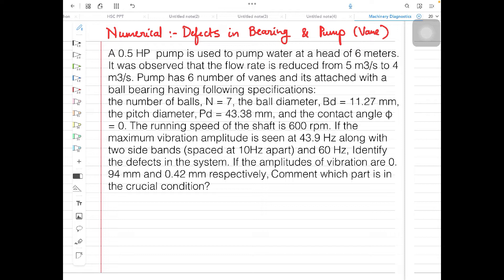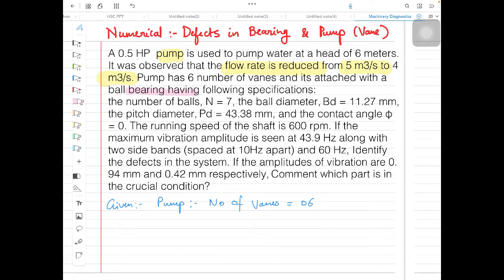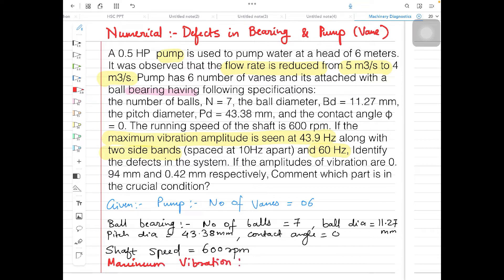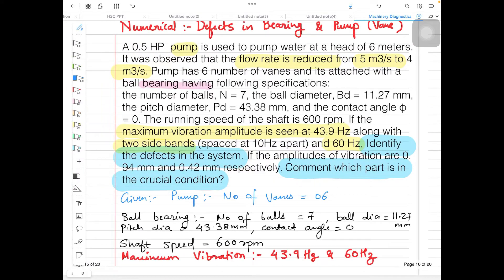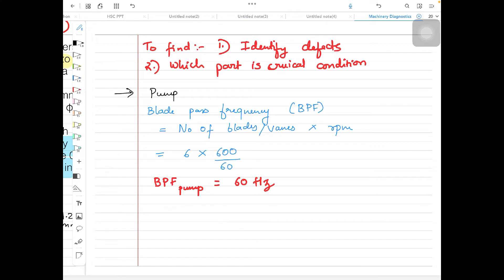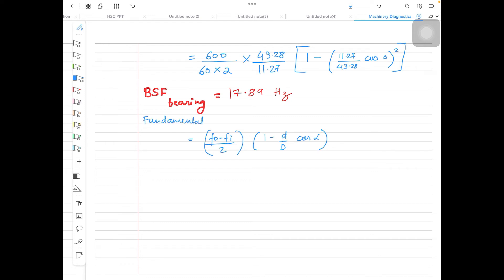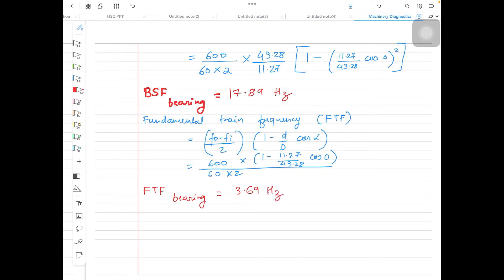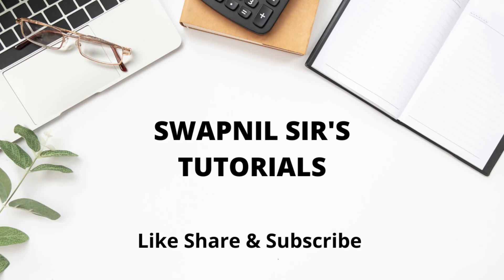Numerical Problem on Vane defects in pumps & Rolling Element Bearing Defects / Fault Diagnosis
Many machines such as rotating fans, pumps, compressors and turbines, have a number of uniformly spaced blades or vanes on the rotor.In industry where we have flue gases delivering and having fly ash and which get deposited in the blades hence creating an unbalance

Bearings are an important machine element that supports the rotor system. They are designed to provide less friction at the supports and carry the loads. The BPFI, BPFO and 2xBSF peaks observed in a  FFT spectrum of bearing corresponds to inner race defect, outer race defect and ball defect respectively.

How to identify fault/defects in pumps & bearings?